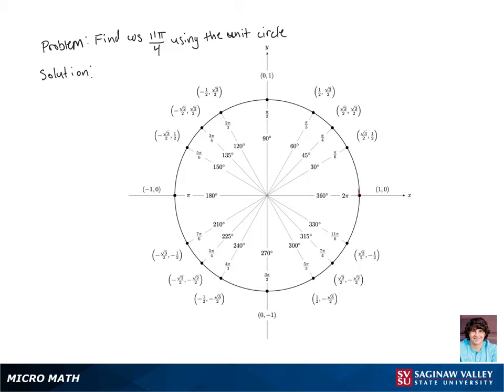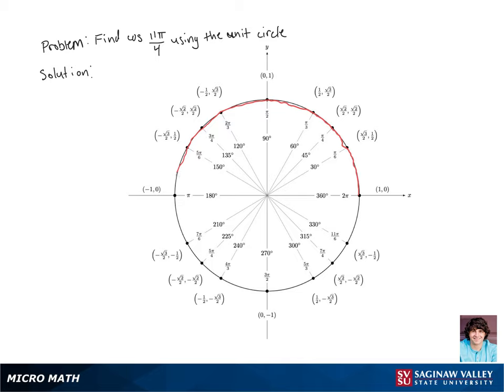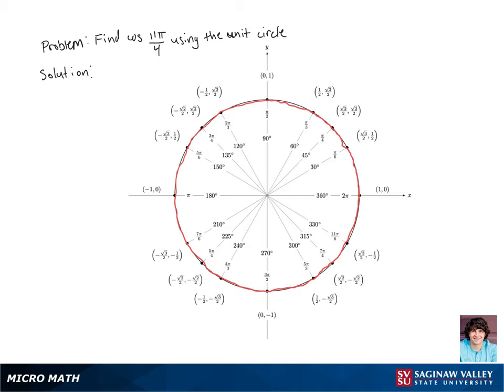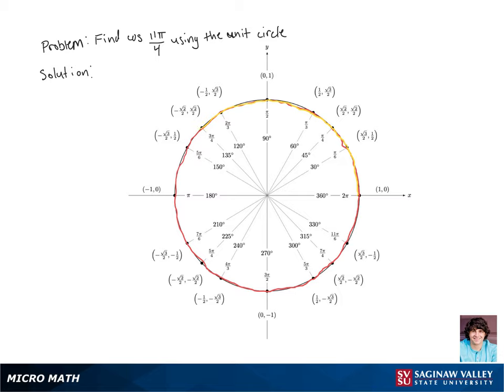Trigonometry: Find cos (11π/4)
Marek from SVSU Micro Math helps you evaluate cosine of a number by using the unit circle.

Problem: Find cos (11π/4)